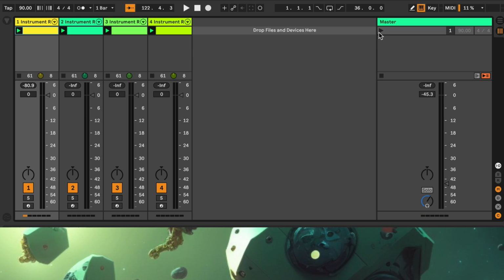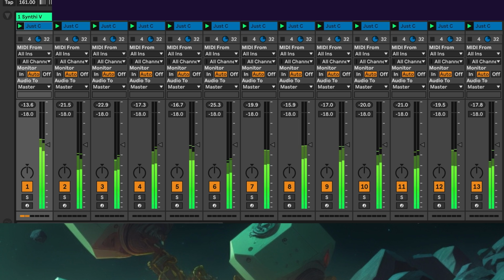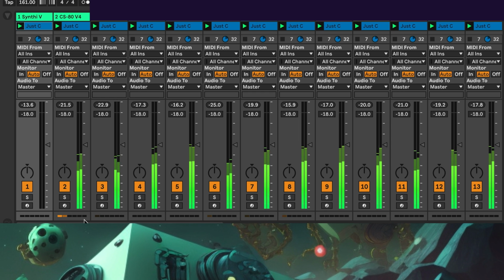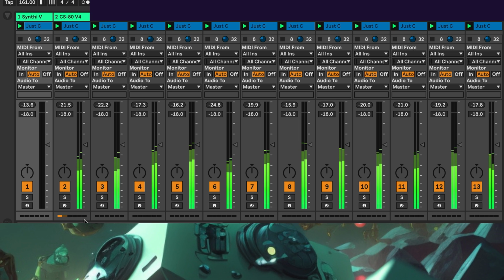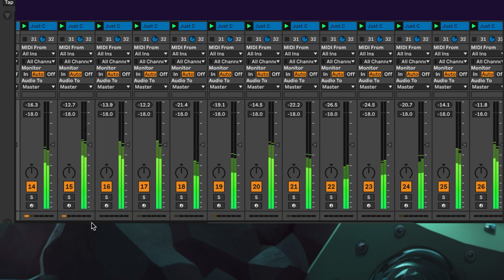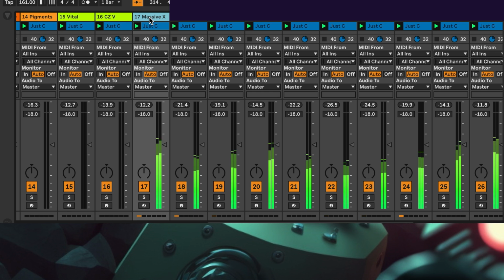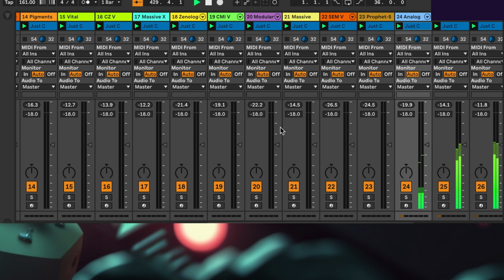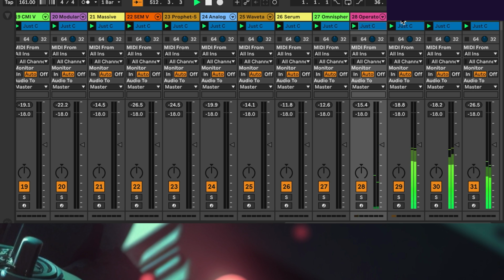I ranked all my VSTs by CPU usage for Berlin School on an M1 Max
Here's an experiment that attempts to measure the relative cpu usage for a bunch of VSTs. I cover the Arturia V Collection, Omnisphere, M1 compatible synths from Native Instruments Komplete, Ableton Native Devices, Vital, Serum, UVI Falcon and others.

00:00 - How it works
04:12 - The Rankings
21:16 - Outro Song